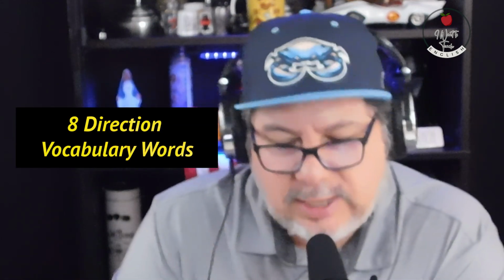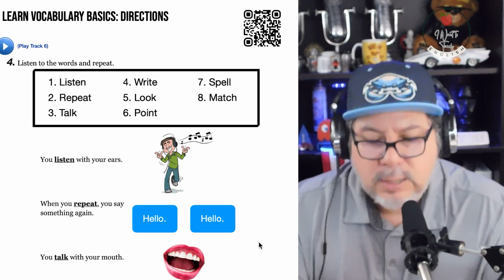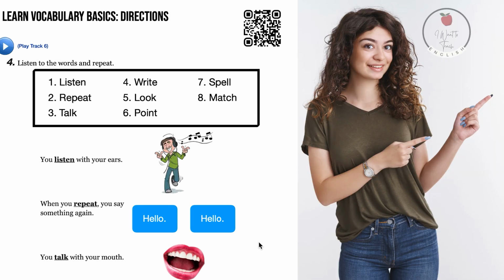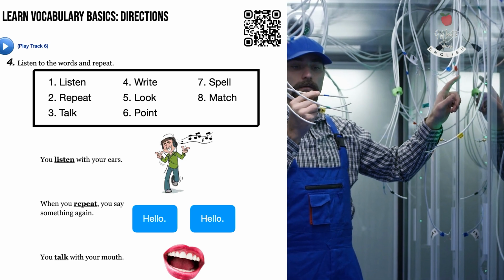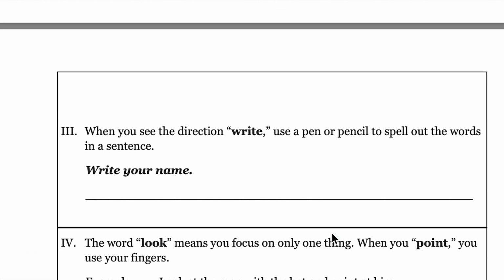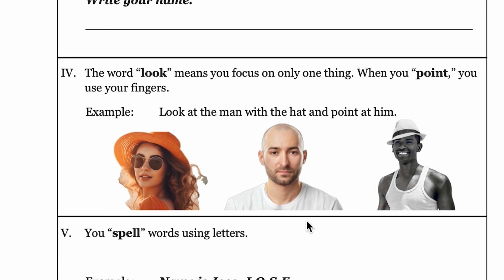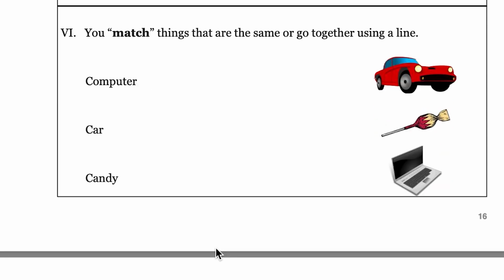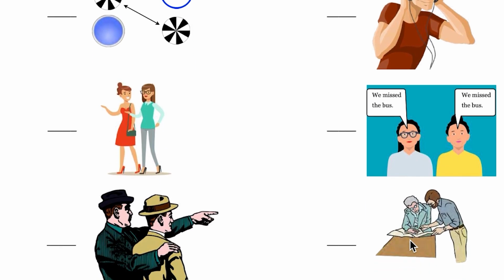How To Teach English Vocabulary Effectively - Top ESL Teacher Tips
Join Jose Torres, an experienced ESL teacher with over 20 years in the field, as he shares effective strategies for teaching basic directional vocabulary to newcomer English learners.

In this video, you’ll discover practical tips and activities that will help your students grasp essential terms like "listen," "repeat," "write," and more. Whether new to teaching ESL or looking for fresh ideas, these insights will make your lessons more engaging and effective.

This video is about How To Teach English Vocabulary Effectively - Top ESL Teacher Tips. But It also covers the following topics:

ESL Classroom Activities
Vocabulary For Newcomer Students
ESL Vocabulary Teaching

✅ About Jose Torres.

I'm here to share easy tips and resources for teachers working with English learners, especially beginners. If you're teaching newcomers, I've got practical advice and ESL teaching tips to make your lessons more effective. I focus on simple strategies to help boost language learning in the classroom. Let’s make teaching English fun and easy together!